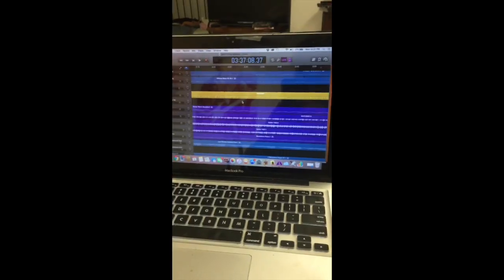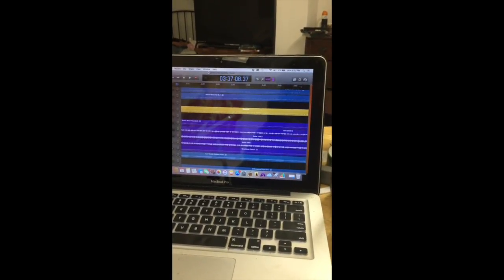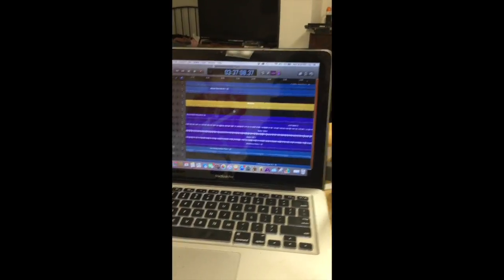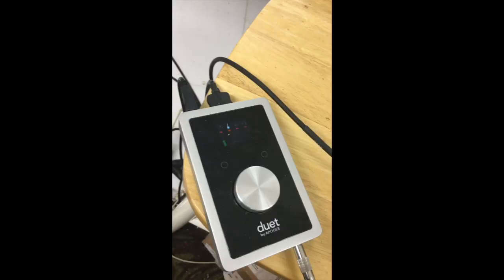Speed Graphics- gear, how to make drones, loops and ambient noise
As it may surprise you...speed graphics is actually a one man band. I write and record all music however, I do have a backing band for live gigs. I wrote my first song at 13 and haven't stopped since then :) I suffer from Bipolar disorder, which can be quite crippling, but I began to use music as my therapy. I've had a few different projects over the years, but with speed graphics, I set out to do something a little different. As my tagline says, I want to capture emotion with every single note. Most of the songs were written and recorded in the very early morning hours. If I had dream that made me feel a certain way, then I try and capture that feeling. I have happy and uplifting songs and I also have some pretty hairy tunes as well. So, every track you listen to is truly a part of me and I am just honest with my music. No holds barred. And because I feel the emotions so intensely, that translates over into my music. I want to make people feel happy or uplifted...I want people to have an angry song for the days when things just aren't going right.